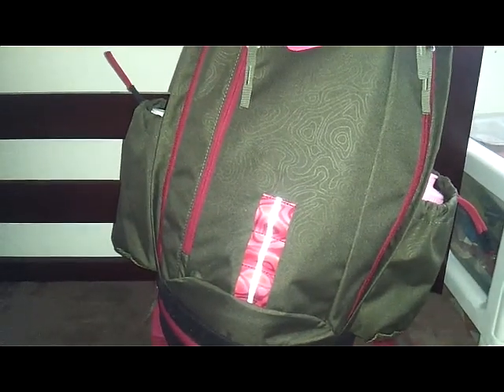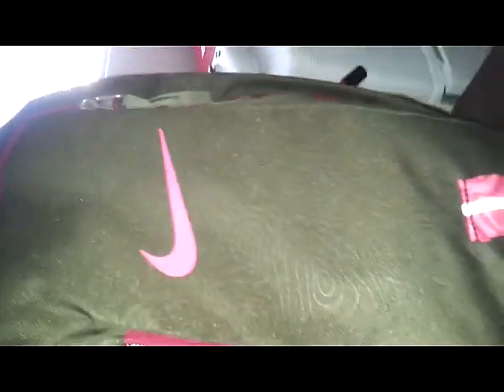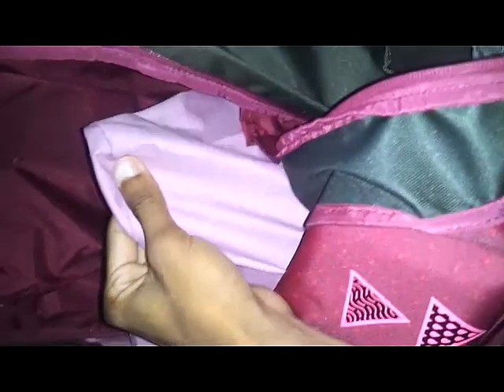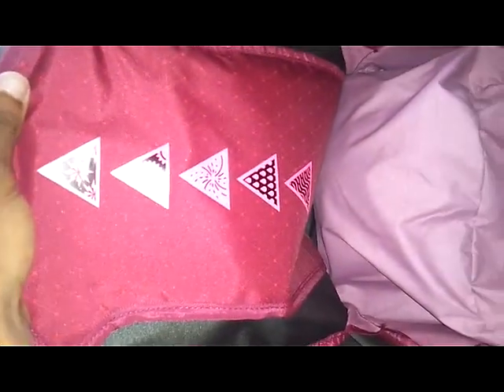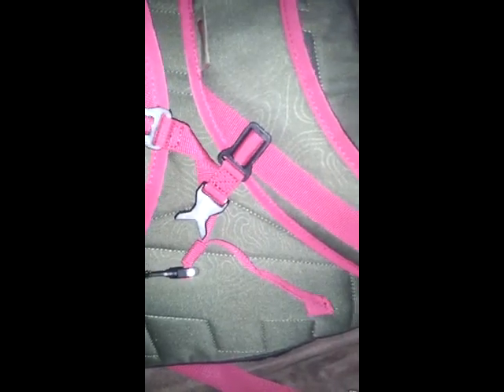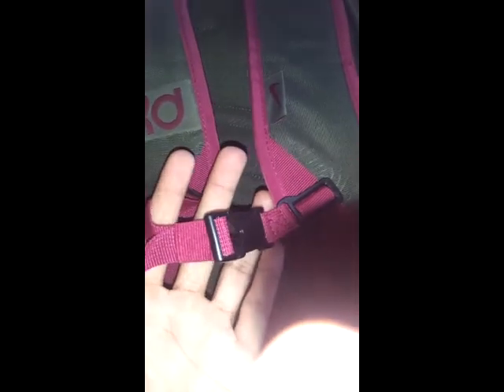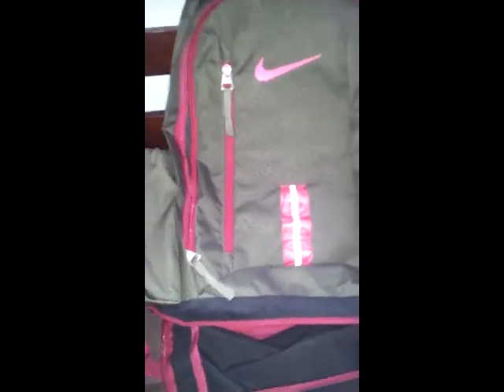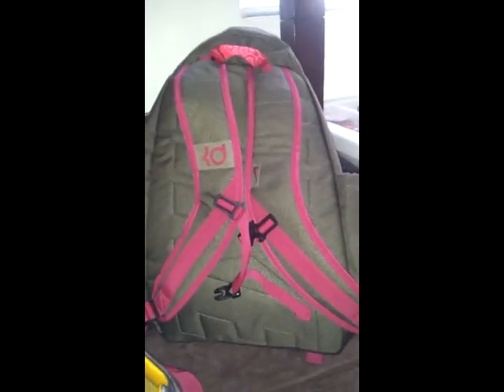KD FastBreak "Meteorology"